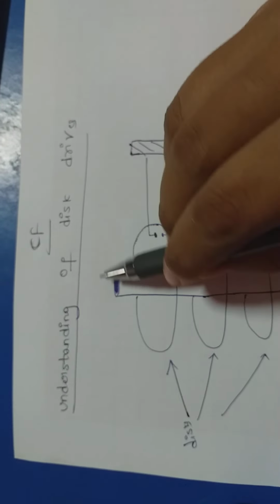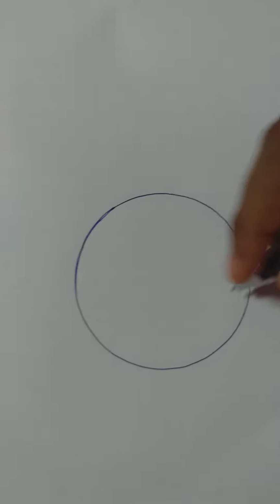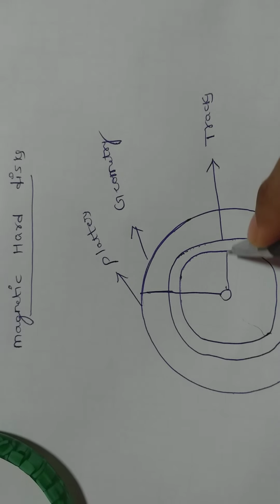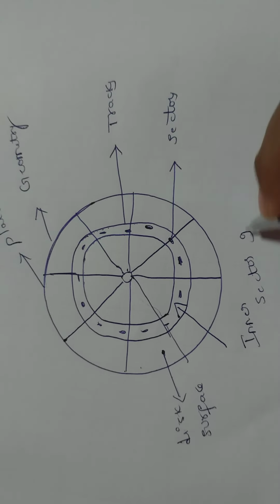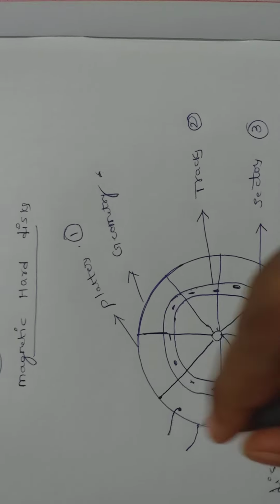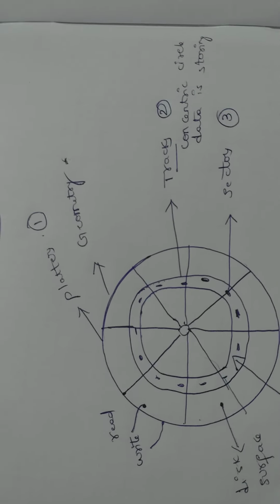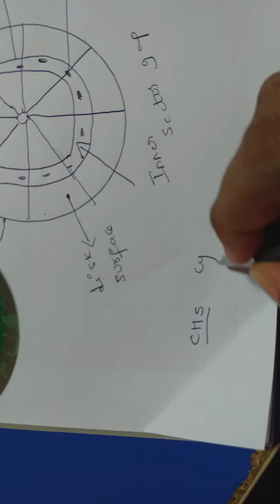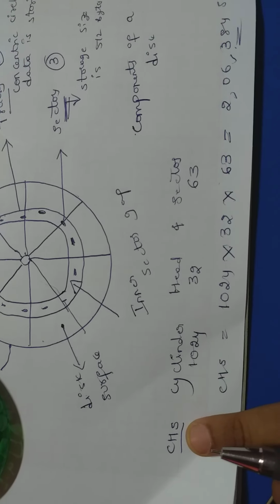understanding of disk drives in computer forensics